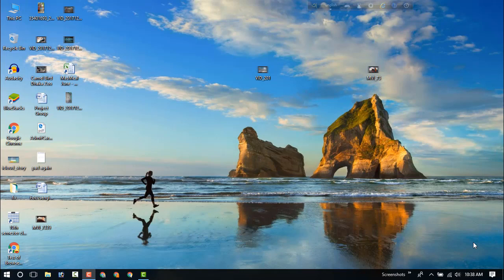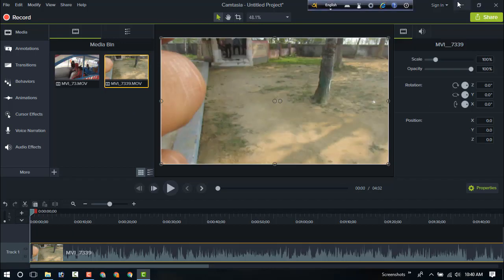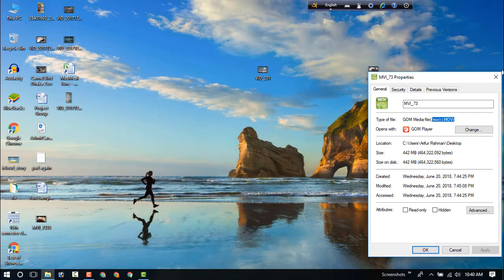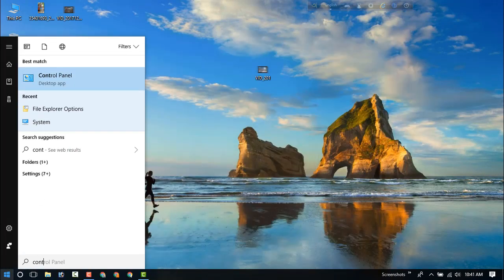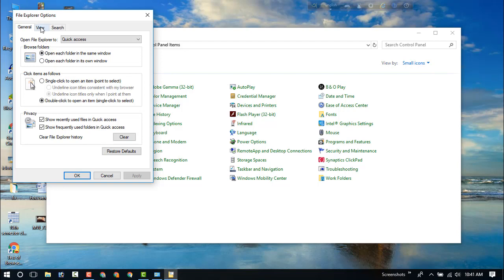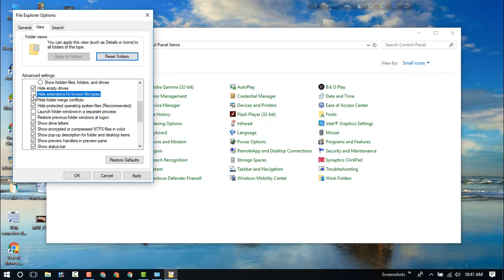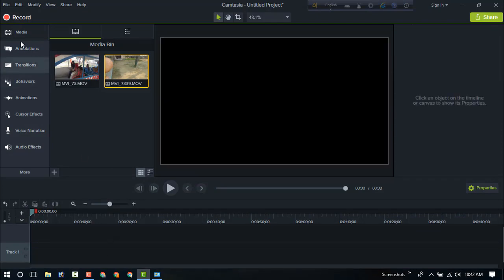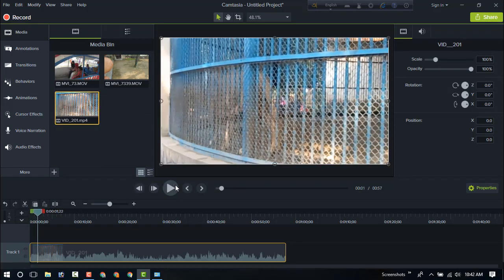How to import 3GP or AVI Format video on Camtasia studio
is there any way to import 3gp files in Camtasia studio 7?? any plugin available??
Just as a really quick shot at solving this, try changing the file extension on the end of the 3GP file to .mp4. The 3GP format is somewhat similar to MP4, so there is a slim chance that this might work, depending on what's inside that 3GP file.

Short of that, there are definitely file converters out there for 3GP to MP4, so one of those would have a good chance of giving you something that will work inside of Camtasia Studio!

3gp to mp4,

camtasia supported video formats,

camtasia export formats,

camtasia import mp4,

camtasia project file extension,

how to convert camtasia 9 video to mp4,